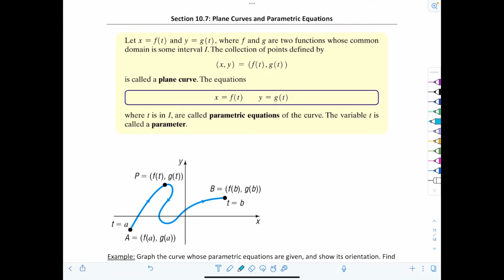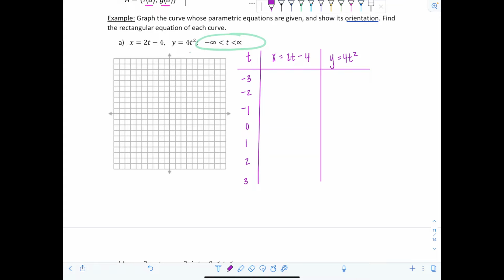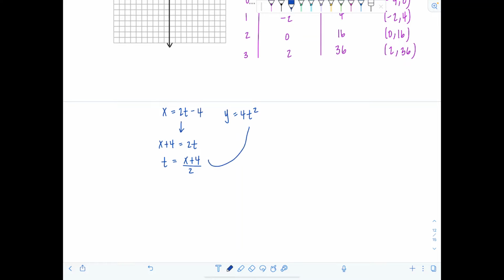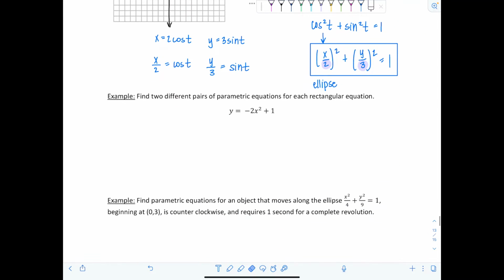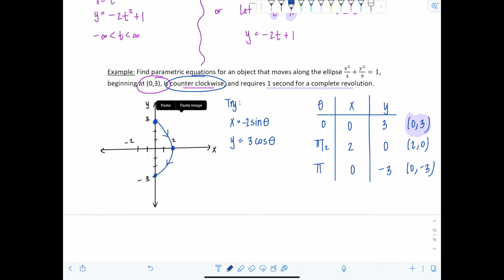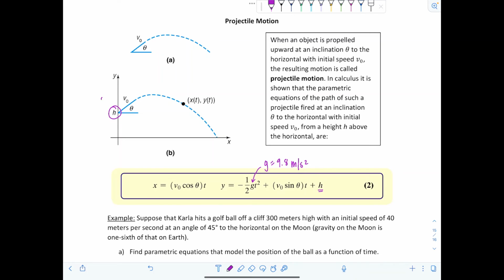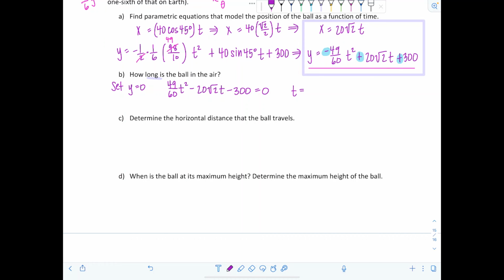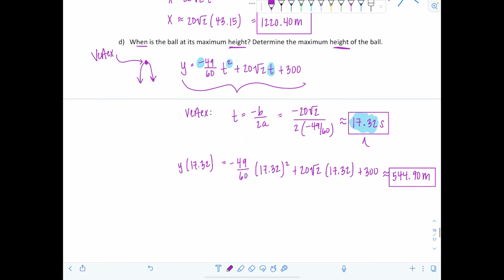Precalculus: Plane Curves & Parametric Equations | Math with Professor V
Definition of a plane curve and parametric equations for 2-dimensional space. Examples graphing a plane curve defined by parametric equations, indicating the direction of motion, and eliminating the parameter to find the equivalent rectangular equation of the curve. Examples writing parametric equations to represent a given curve. Applications involving projectile motion/kinematic equations for physics.

xoxo,
Professor V